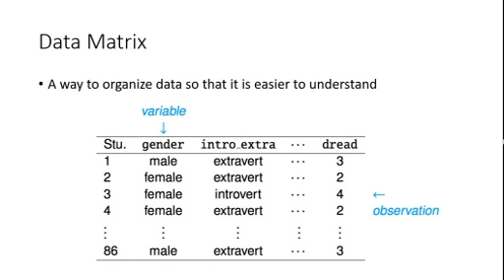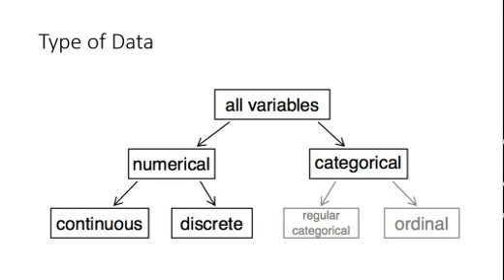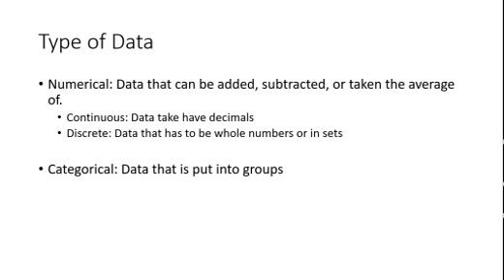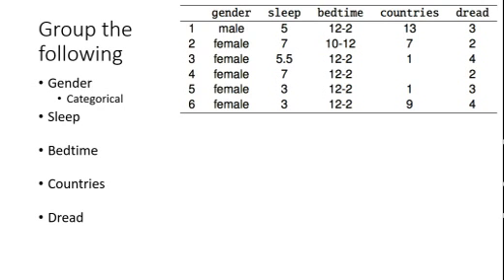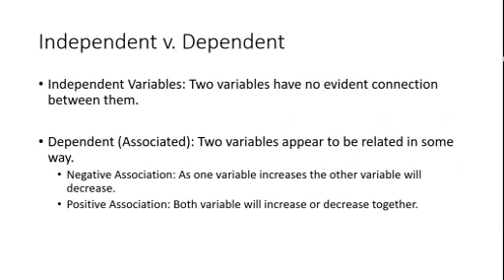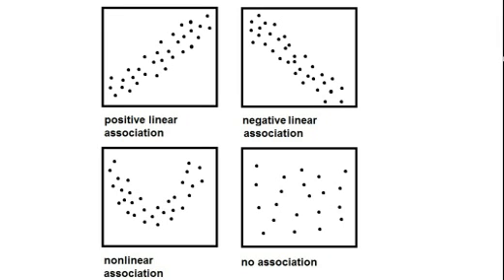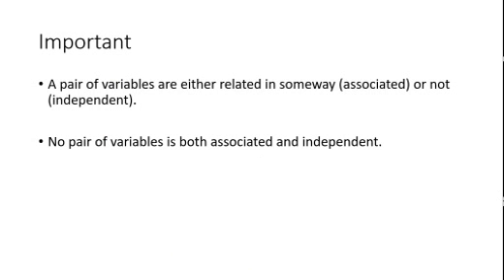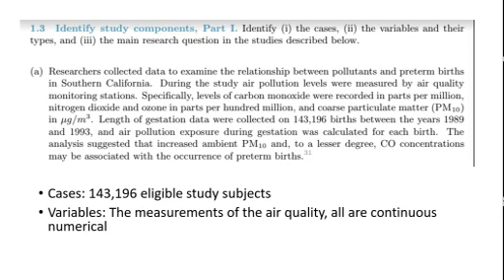Stats 1-2: Data Basics